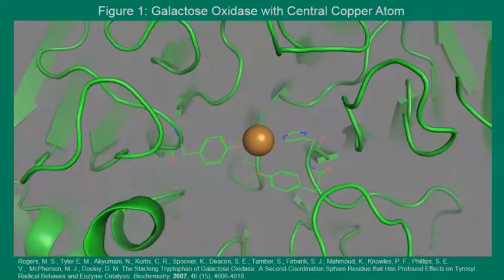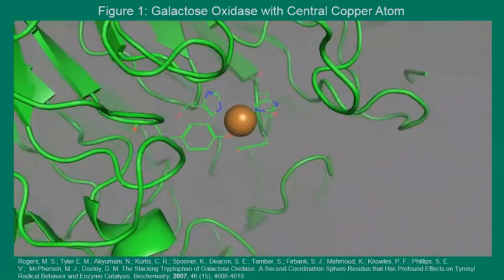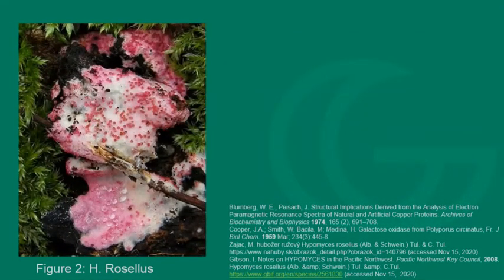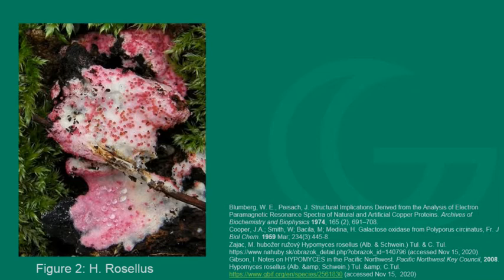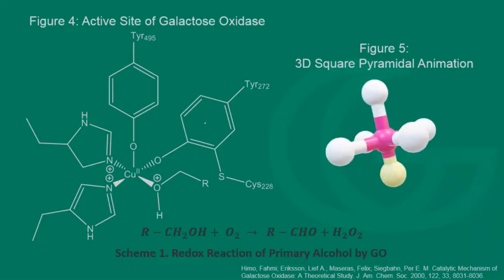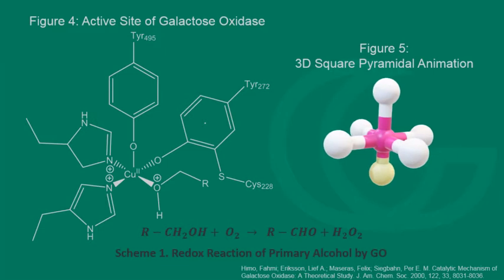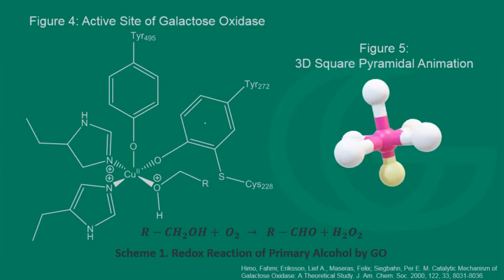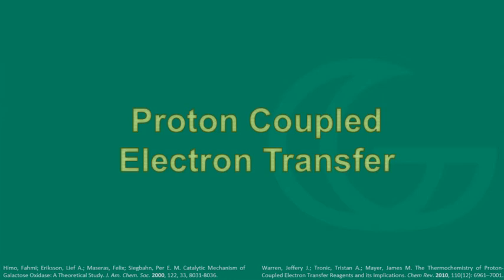Galactose Oxidase Presentation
This is a presentation by Jason Mills on Galactose Oxidase. This was prepared for a bioinorganic class room in which a focus on the coordination and properties of various metalloenzymes were studied.